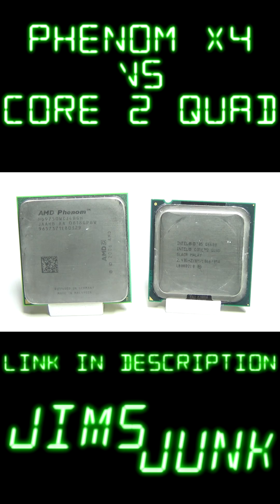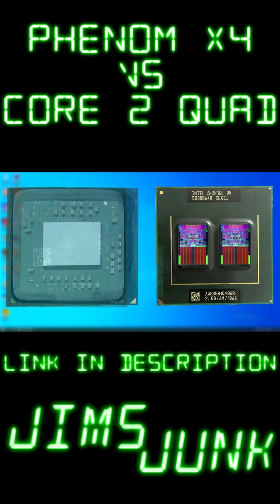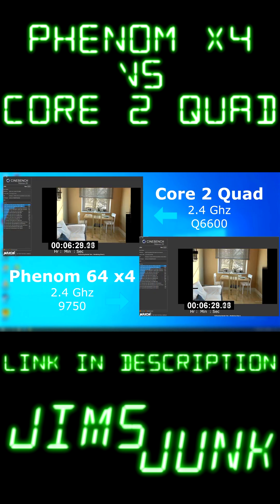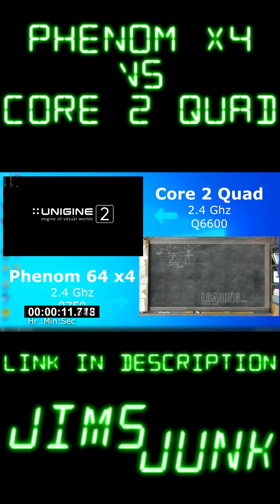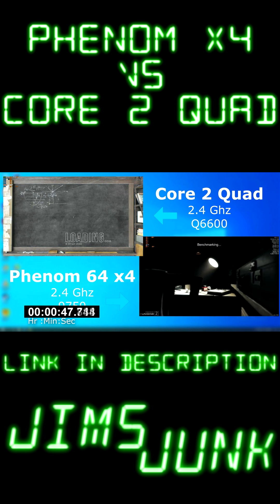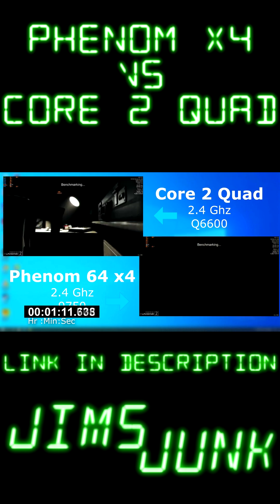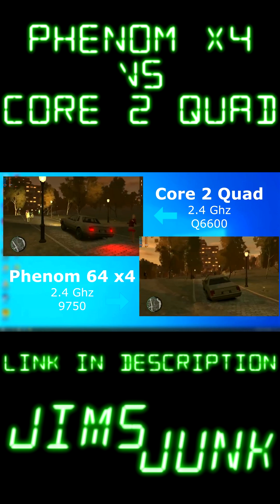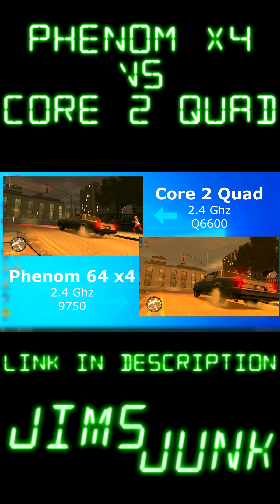Phenom x4 vs Core2Quad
Comparing a Phenom 9750 x4 vs Core 2 Quad 6600